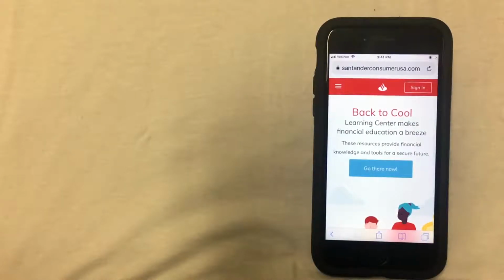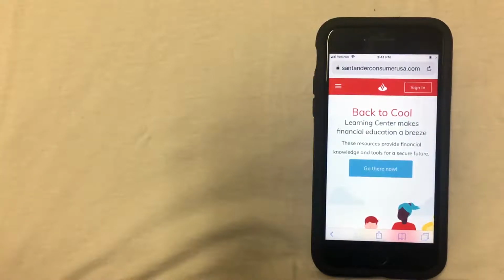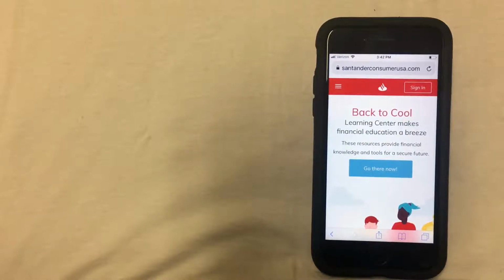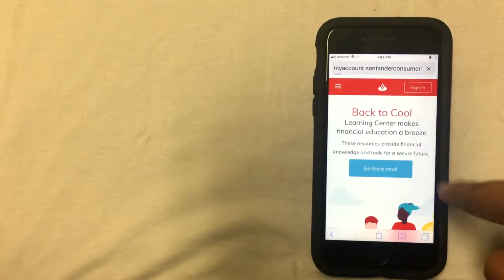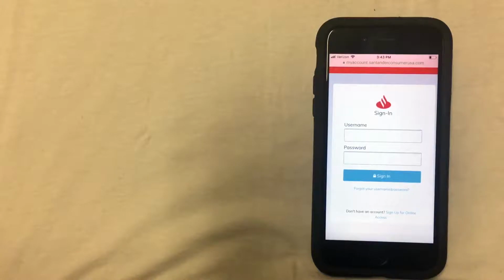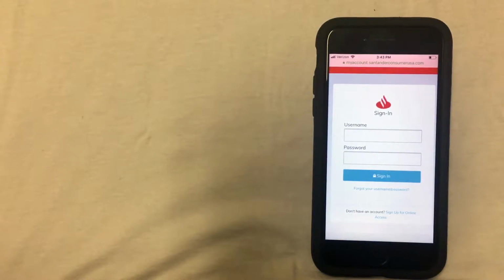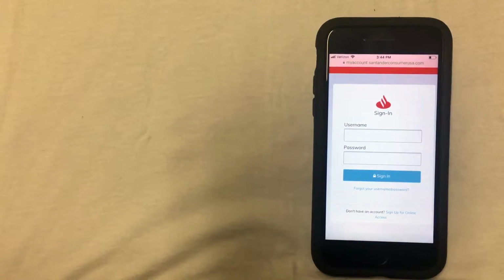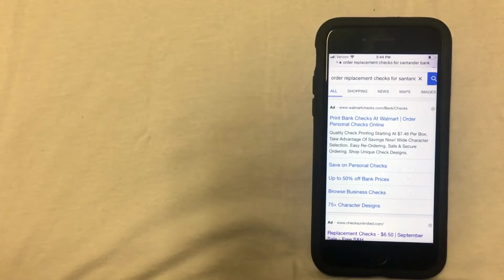✅ 3 Ways To Order Santander Bank Replacement Checks 🔴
3 Ways To Order Santander Bank Replacement Checks

About this product:

3 Ways To Order Santander Bank Replacement Checks

Santander Bank, N. A. (/ˌsɑːntɑːnˈdɛər/), formerly Sovereign Bank, is a wholly owned subsidiary of Spanish Santander Group. It is based in Boston and its principal market is the northeastern United States. It has $57.5 billion in deposits, operates about 650 retail banking offices and over 2,000 ATMs, and employs approximately 9,800 people.It offers an array of financial services and products including retail banking, mortgages, corporate banking, cash management, credit card, capital markets, trust and wealth management, and insurance.

Sovereign Bank was rebranded as Santander Bank on October 17, 2013;the stadium, arena, and performing arts center for which it has naming rights were also rebranded.